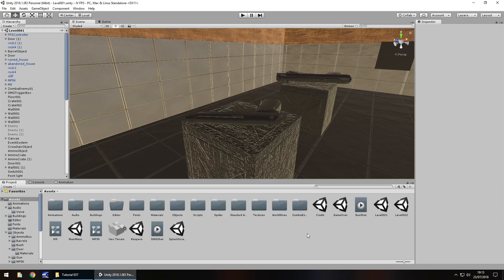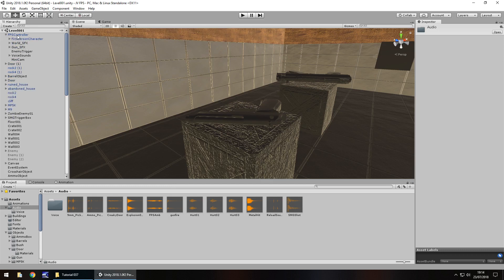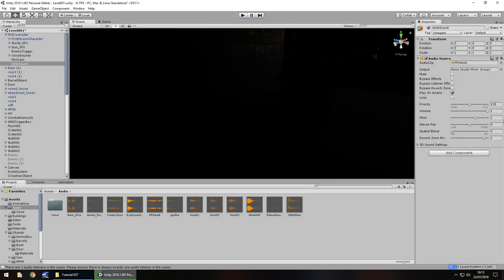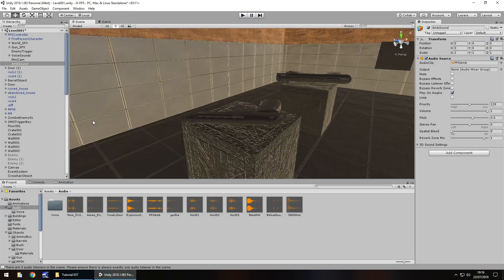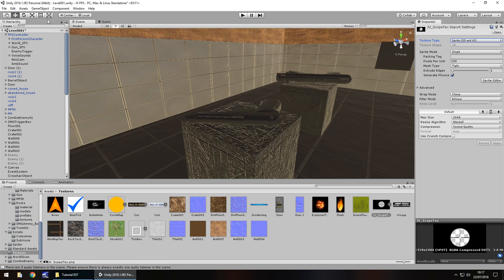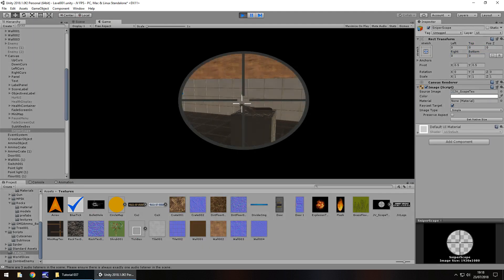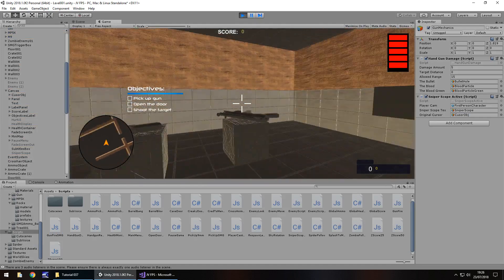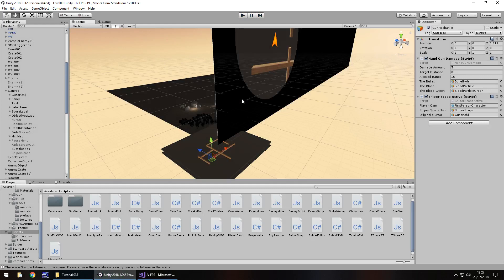How To Make An FPS - Unity Tutorials - Part 037 - Sniper Scope & Ambient Music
In this unity tutorial we create a sniper scope and add in some ambient music.

Who Is Jimmy Vegas?

Start your game development career today, for free.